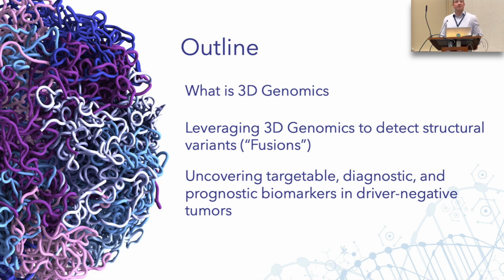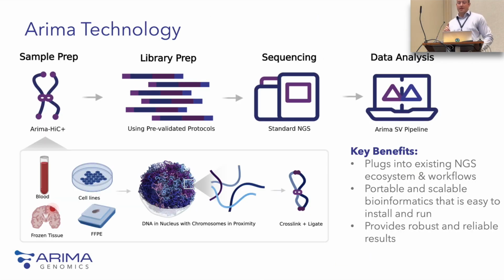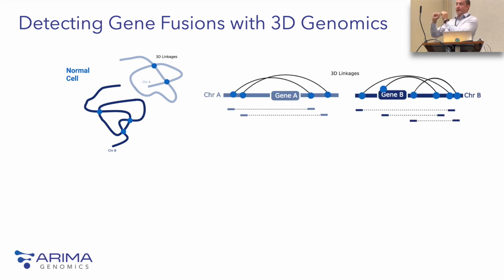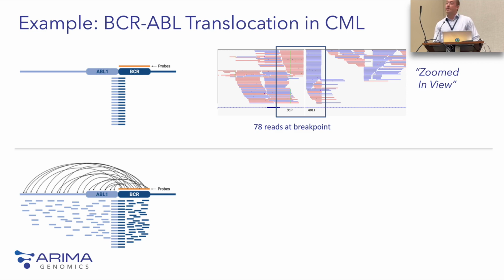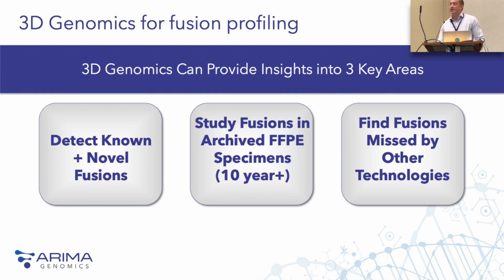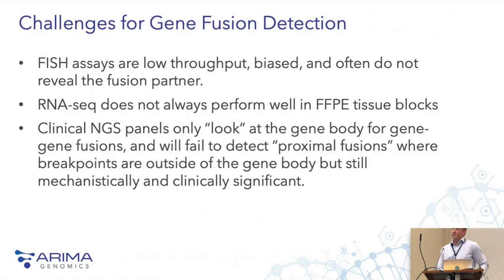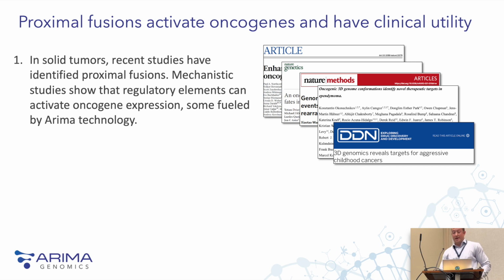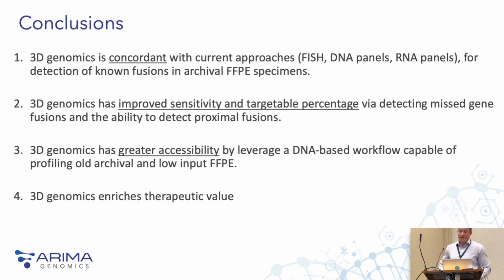AMP 2022 Presentation: How the 3D Genome Reveals Novel Disease Mechanisms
In this session, Anthony Schmitt, PhD, SVP of Science at Arima Genomics, and Matija Snuderl, MD, of NYU Langone Health and School of Medicine, share the results of their collaboration and examples of how 3D genomics is revealing genetic drivers of previously undiagnosed tumors, reshaping how we understand disease, and producing exciting new opportunities in cancer research and beyond.